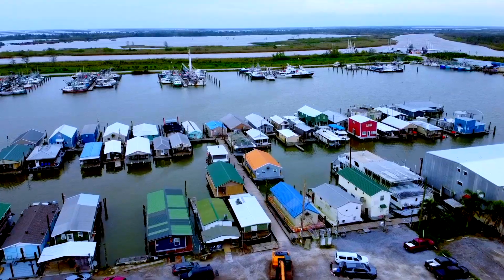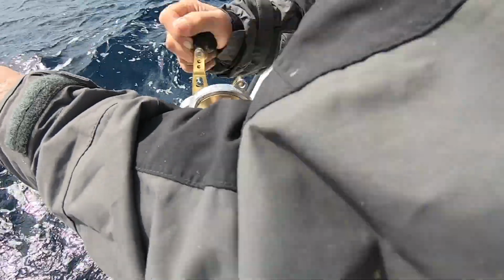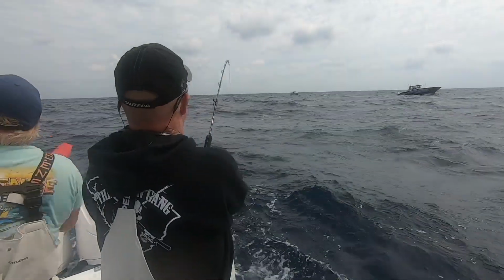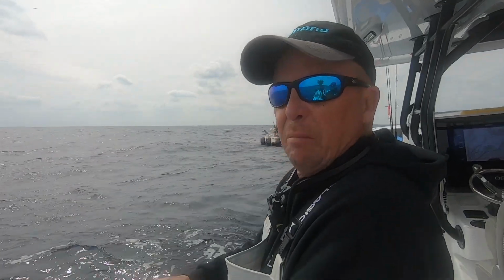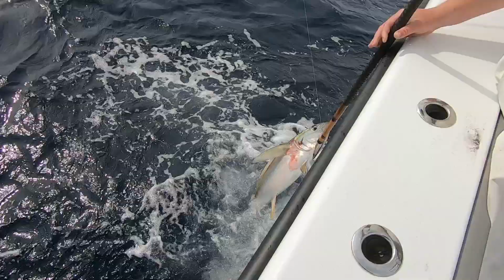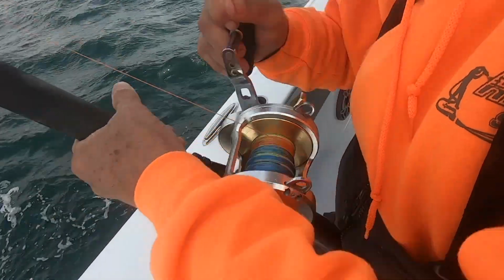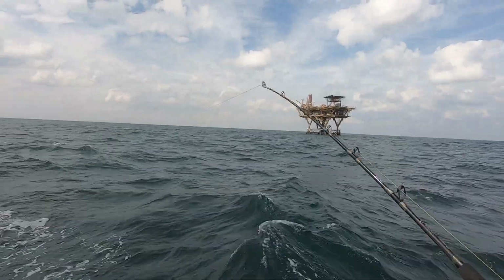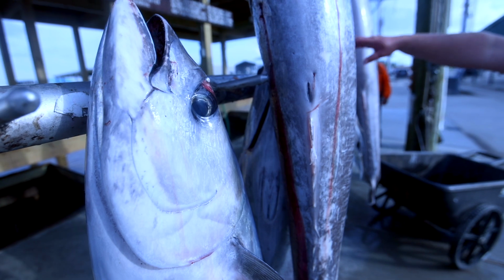Tuna Fishing in Venice Louisiana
Americas best fishing location is at the end of a two land road where the Mississippi River meets the Gulf of Mexico.  I am fishing in Venice Louisiana for yellowfin tuna and wahoo.  Venice Louisiana fishing is some of the best fishing in America.  We are fishing on a 42 foot Freeman catamaran hull offshore boat with quad 400 Yamaha motors.  While fishing for tuna we are using live menhaden freelined behind the boat, and when we are fishing for wahoo we are high speed trolling large diving artificial baits.  Captain Aaron Wilmoth regularly fishes for tuna, redfish, trout and other saltwater species out of Venice Louisiana.  Yellowfin tuna are the target for many anglers who venture down to Venice, and when conditions are right, it is some of the best tuna fishing in America.

To fish Venice Louisiana with Capt.

🔴 FISHING LINE
Ande Monster Monofilament Fishing LIne
Ande Leader Line

🔴 REELS
Ancient Mariner Reels
Catfish Pro Baitcasting Reel
Catfish Pro Spinning Reel
Lews Laser Baitcasting Reel
Piscifun Baitcasting Reel
Piscifun Viper X Spinning Reel
Runcl Titan II Spinning Reel

🔴 FISHING RODS
Catfish Pro Spinning Reel Rod
Catfish Pro Baitcasting Rod
Ugly Stik Baitcasting Rod
Ugly Stik Spinning Rod

🔴 TERMINAL TACKLE
Gamakatsu Octopus Circle Hooks
Bank Sinkers
No Roll Sinkers
Snap Swivels
Barrell Swivels

🔴 ELECTRONICS
Lowrance HDS 12 LIVE Fishfinder
ACR ResQLink 400 -Personal Locator Beacon
Uniden Fixed Mount Marine VHF Radio
Uniden Handheld VHF Radio